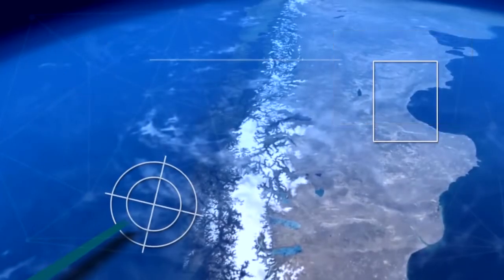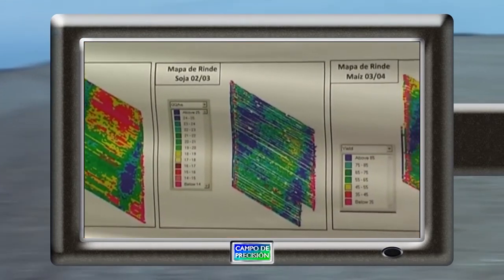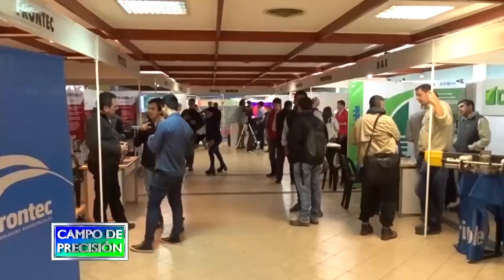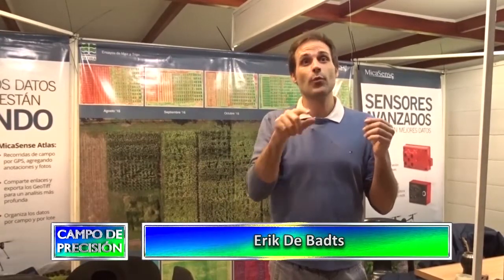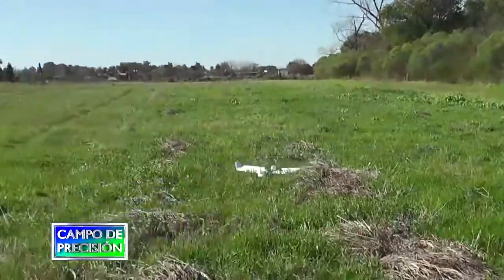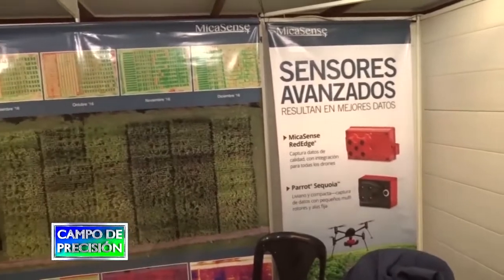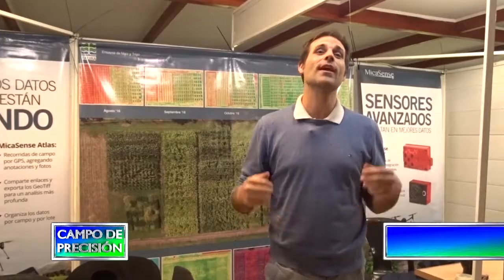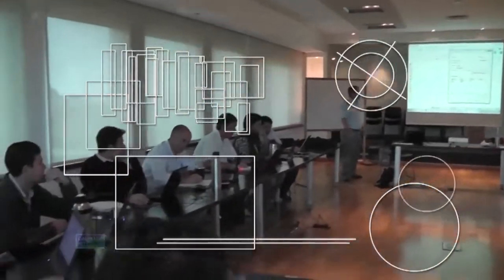P499B1 – Soluciones en el uso de drones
Soluciones en el uso de drones

Erik De Badts
Titular - Fotoaérea

En el curso de Manfredi, estuvimos con la empresa Fotoaérea, fabricantes de drones en el país, tanto de ala fija para grandes superficies, como multirotores para tareas más concentradas, además de representar las cámaras multiespectrales necesarias para obtener distintos índices de vegetación.

Con ellos conversamos sobre estos equipos, además de interiorizarnos de las nuevas opciones de prestaciones que están implementando, como la red de servicios que permite disponer de vuelos en todo el país, con procesamiento estandarizado por la empresa.